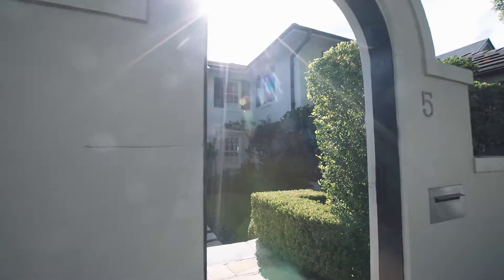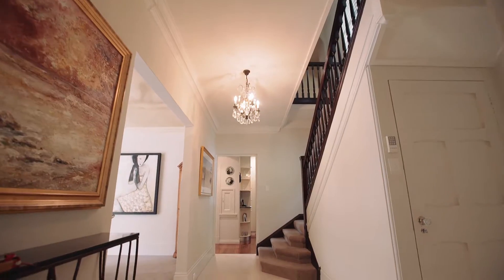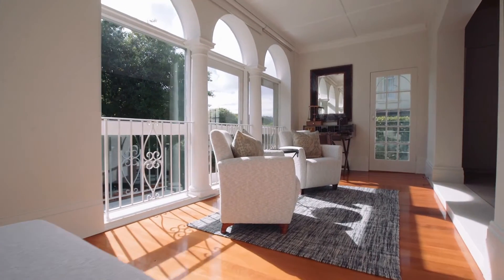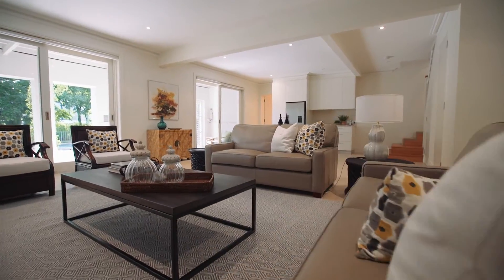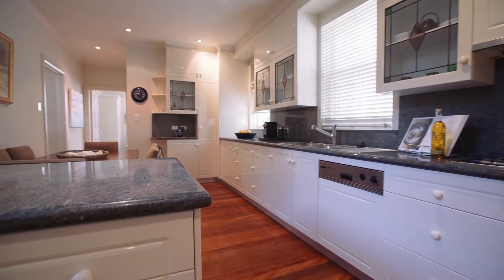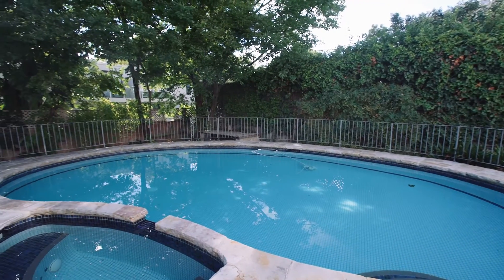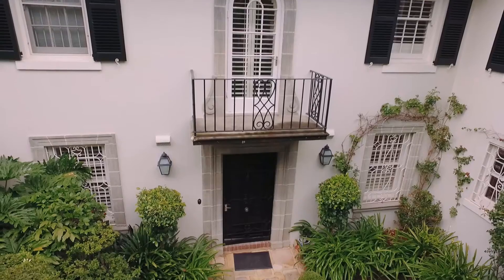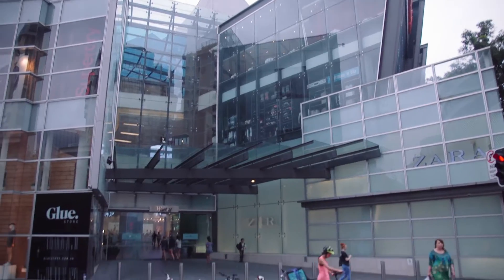5 Wallaroy Crescent, Woollahra